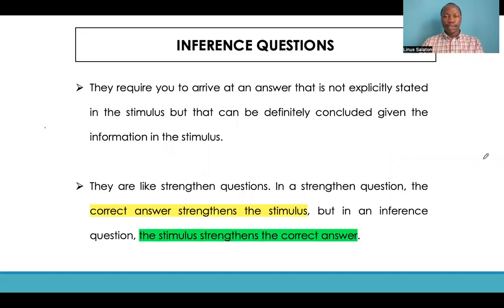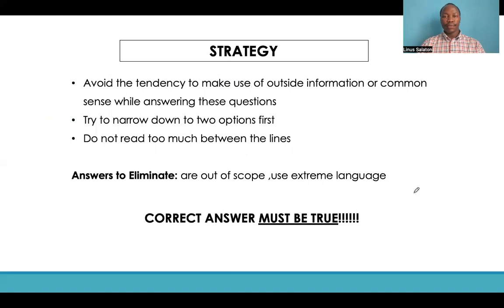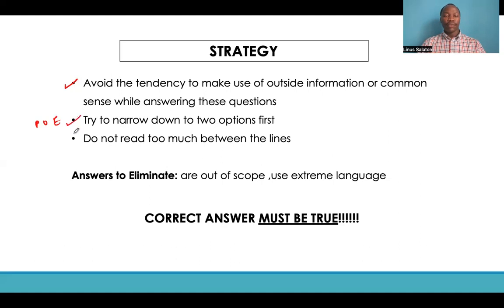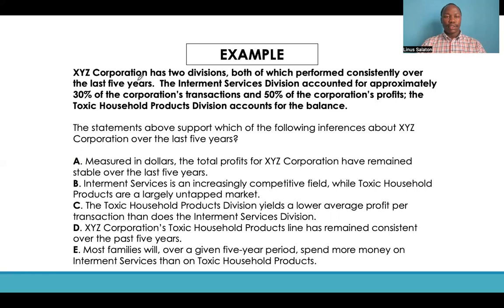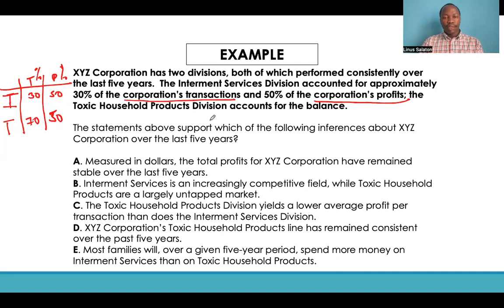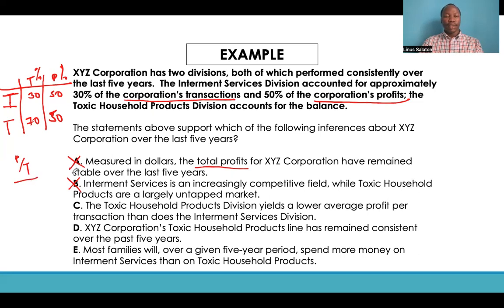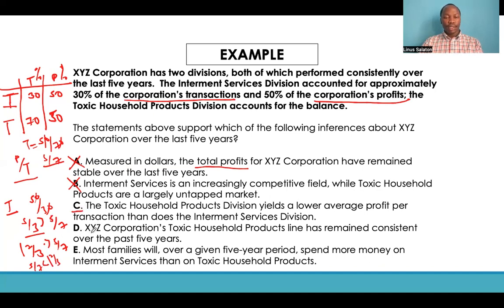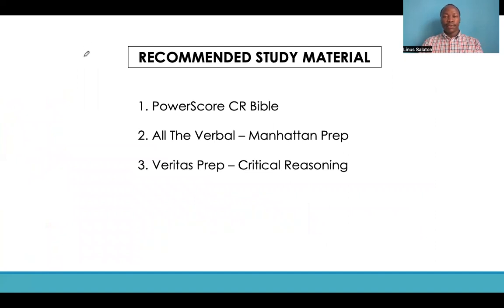GMAT Verbal Inference Questions Demystified| Essential Skills and Strategies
You can check your Mpower Financing International Student Loan eligibility by using this